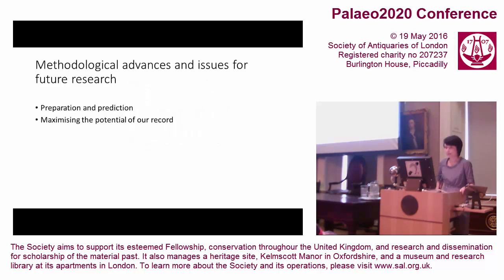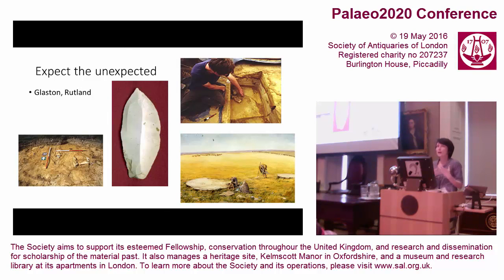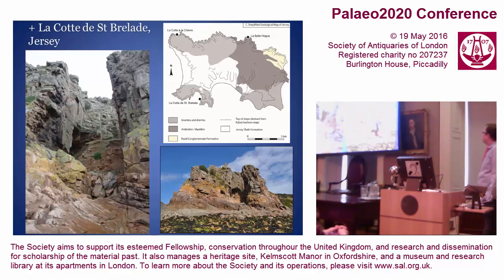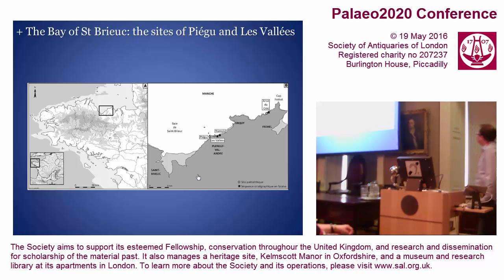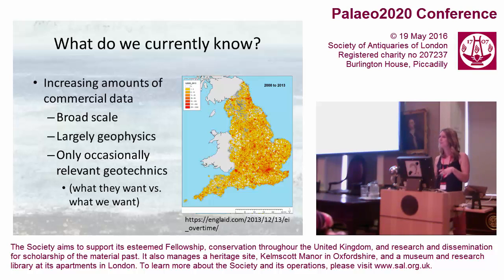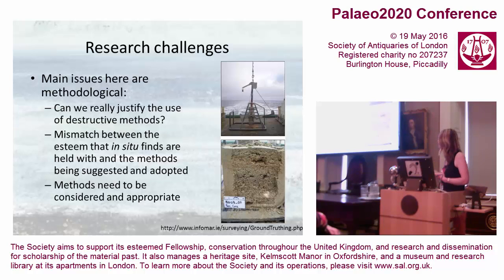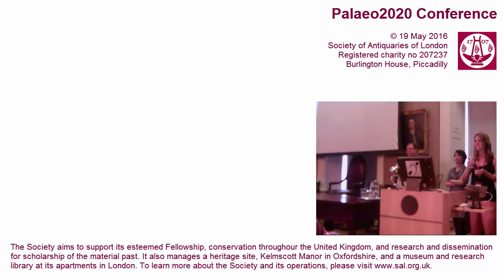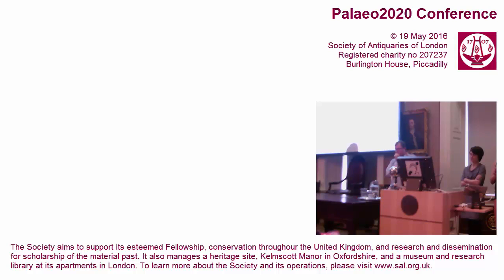Palaeo2020 Session 3: Contexts of Concern and Opportunity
19 May 2016. Palaoe2020 Conference, organised by Dr Matthew Pope FSA and Prof Clive Gamble FSA.

Session 3: Contexts of Concern and Opportunity, chaired by Dr Robert Hosfield FSA

Speaker 1: Dr Chantal Conneller, 'Flint Scatters: Methodological Lessons from the Late Glacial and Early Holocene'

Speaker 2: Dr Andy Shaw, 'Coastal and Intertidal Palaeolithic Record of North West Europe''

Speaker 3: Dr Rachel Bynoe, 'The Off-Shore Record: Challenges and Future Directions

Panel Discussion: What should our new priorities be?

This conference was recorded in 5 parts: session 1, session 2, session 3 (here), session 4, and conclusion.